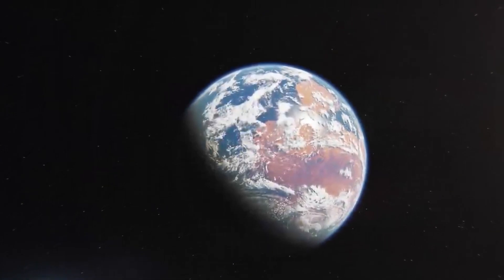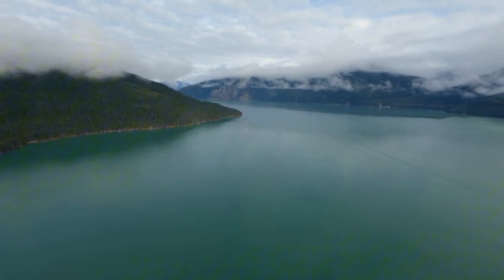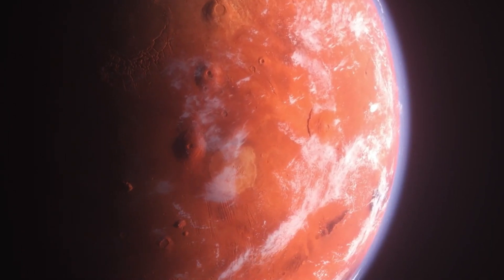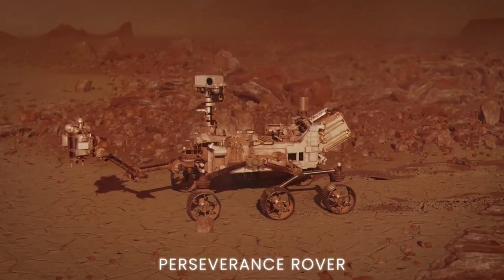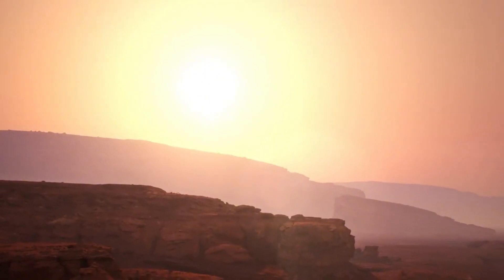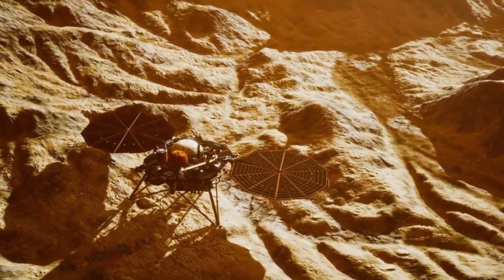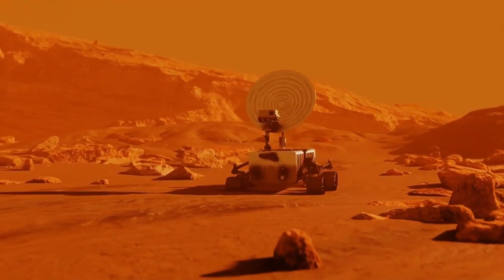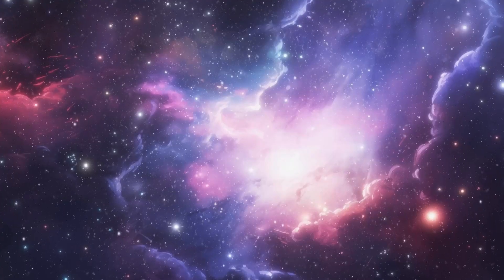What Did Ancient Mars Actually Look Like? EARTH 2.0?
Imagine standing on Mars billions of years ago. Instead of vast dry desert, you'd see rivers and valleys, vast oceans glimmering on the horizons and large blue clouds arching over a planet teeming with potential. This is the once vibrant Mars that was alive, but how did it lose it potential for life? and what can this teach us about the future of our planet?

Love all things space? Check out our space themed store at cosmicospace.com